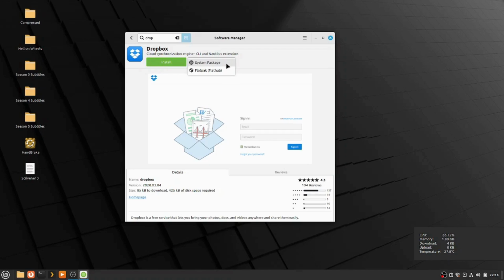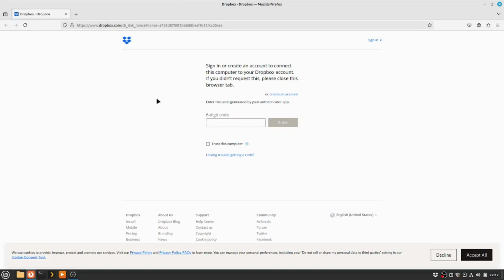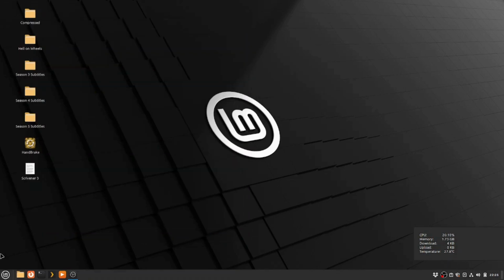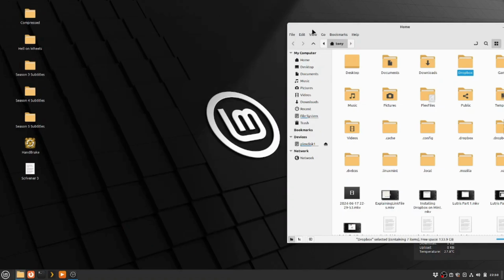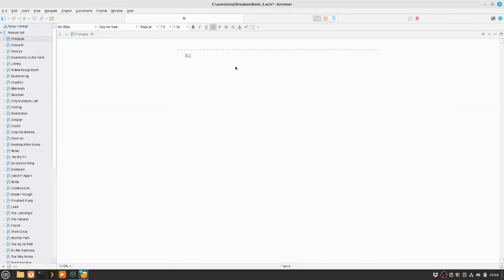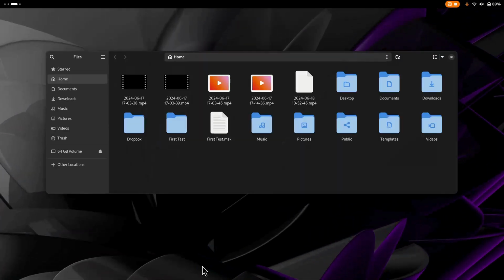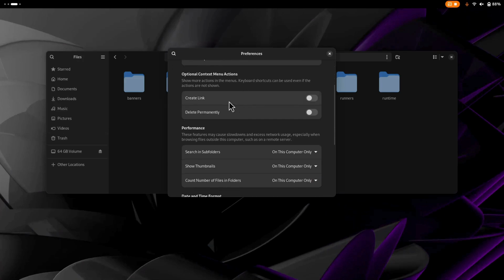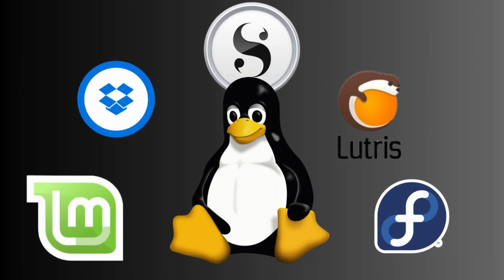Use Dropbox with Scrivener on Linux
A quick walkthrough covering how to make Dropbox work with Scrivener on Linux. This method will work with any of my methods of installing Scrivener, even those that use a Flatpak front-end such as Bottles or Lutris.

0:00 - Intro
0:45 - Installing Dropbox
1:19 - Sign into Dropbox
2:48 - Linking Dropbox to Scrivener directory
3:52 - Testing in Scrivener
5:16 - Fedora Tips
7:49 - Outro